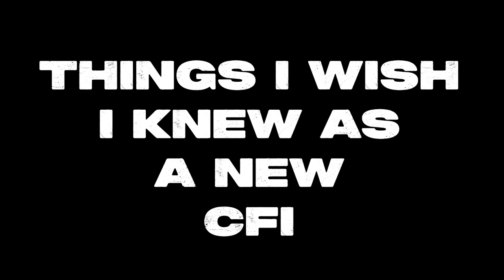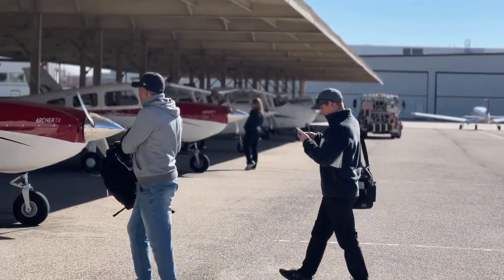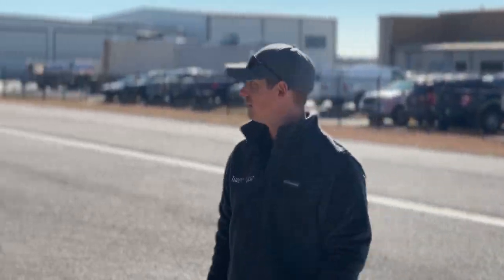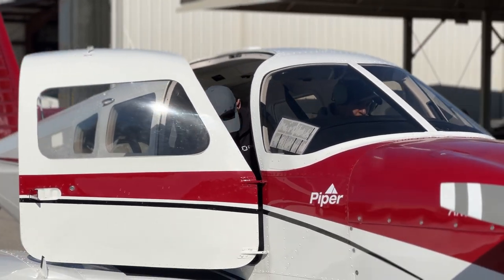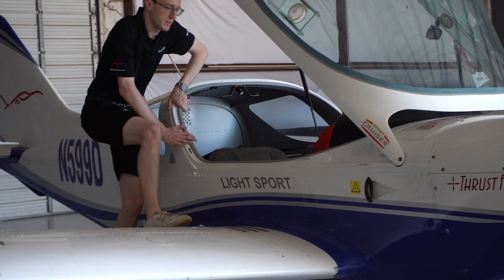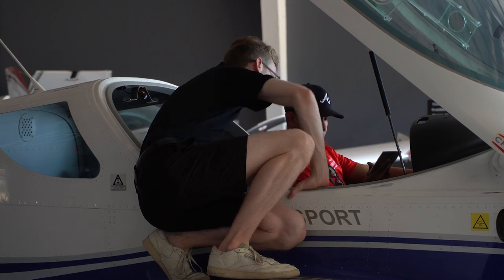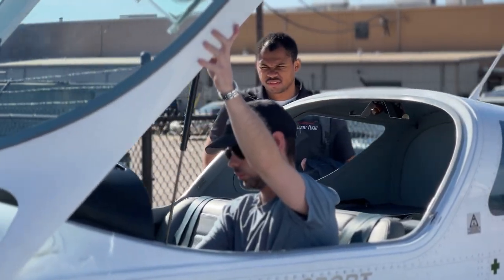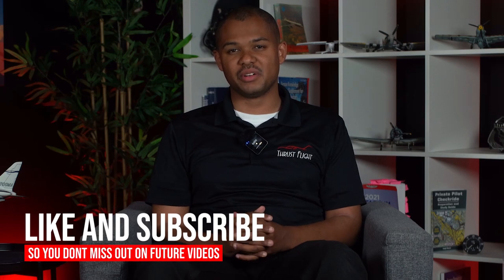Things I Wish I Knew As a New Flight Instructor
Thrust flight certified instructors share the lessons they have learned and the challenges they faced as they began their instruction career. They also share the things they wish they had known before starting their journey as a flight instructor. This video is aimed at providing valuable insights and advice for those who are considering becoming a flight instructor, as well as providing a unique perspective on the profession.